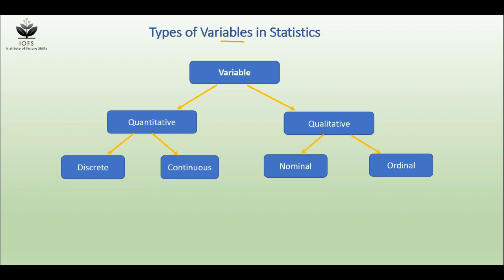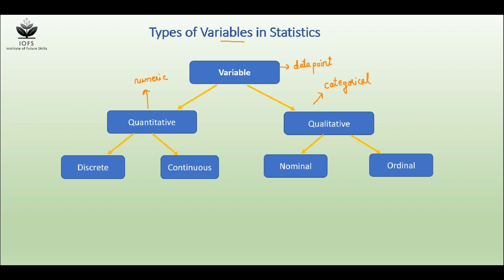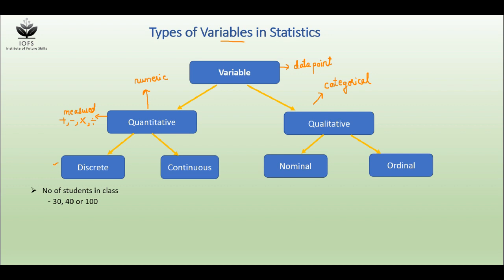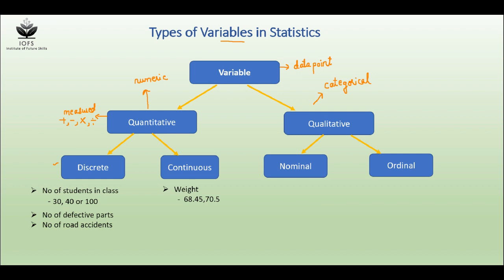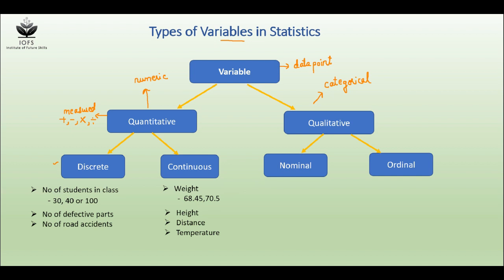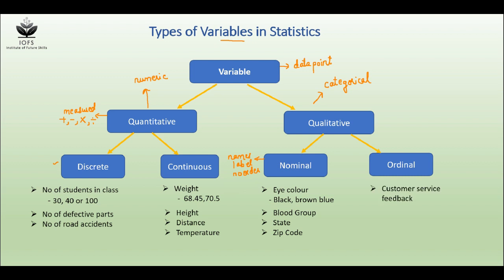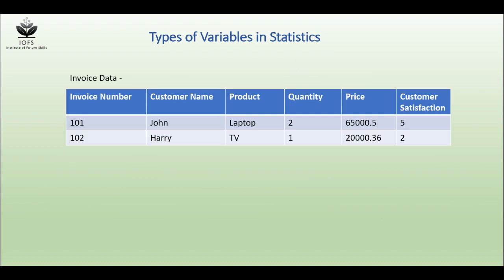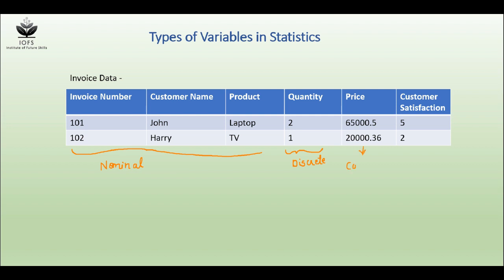Types of Variables in Statistics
This video covers data type of variables in detail with examples.